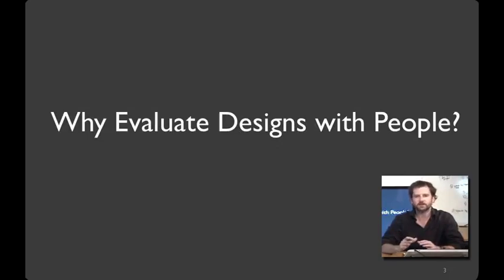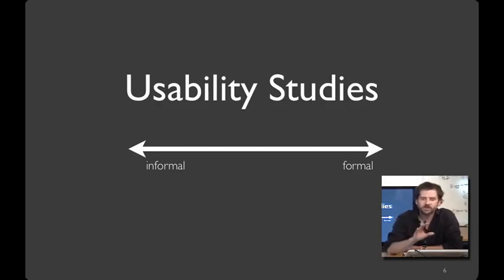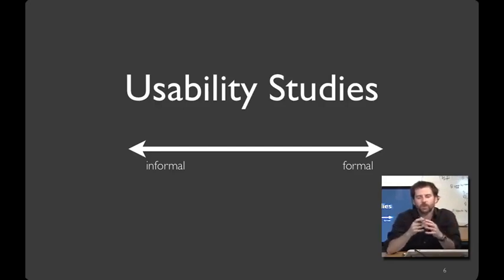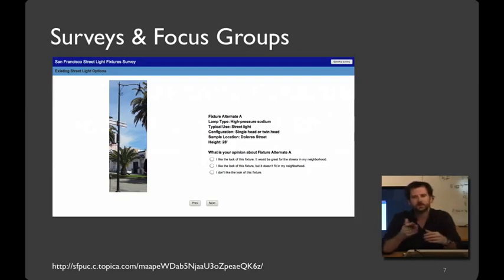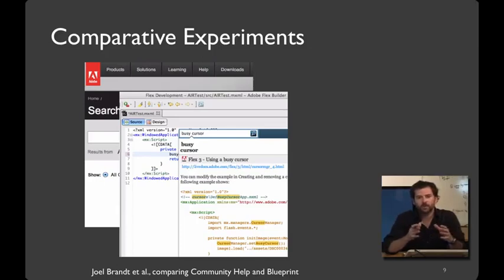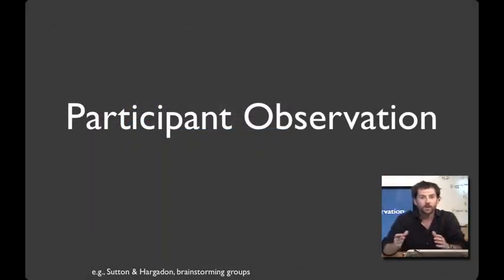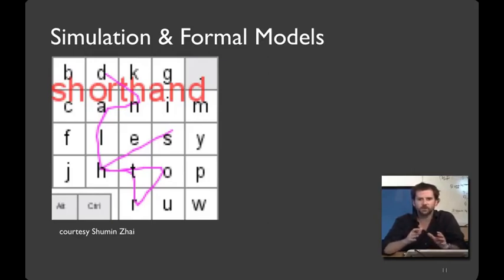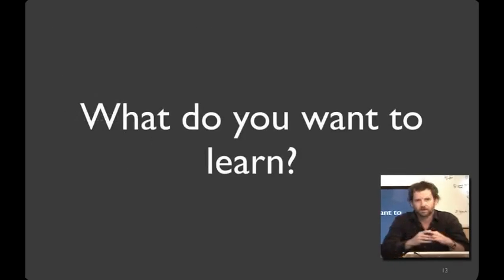1 3 Lecture 1 3 Evaluating Designs 1215